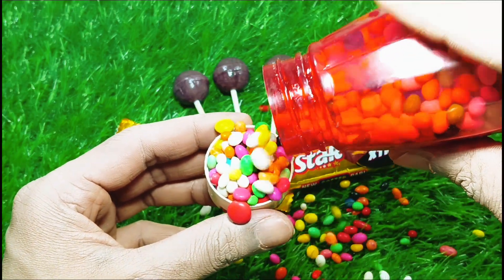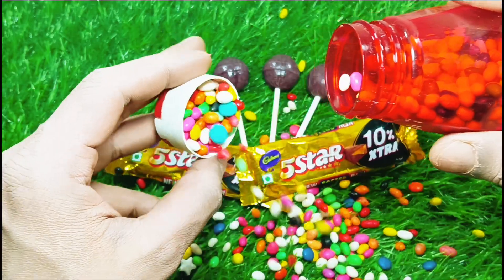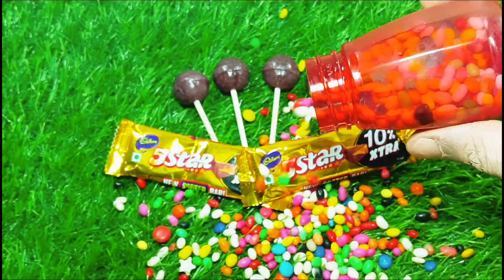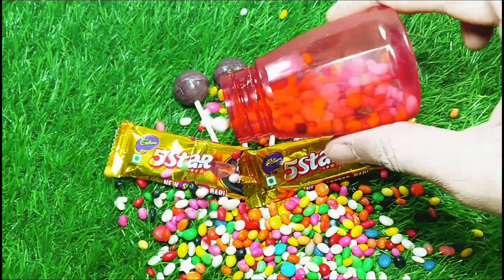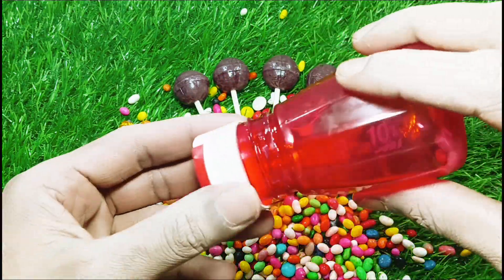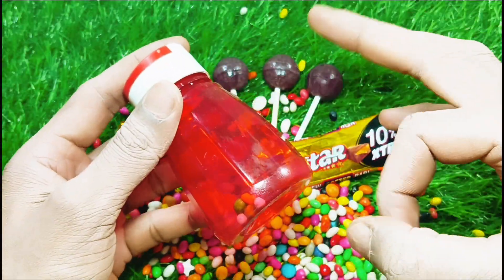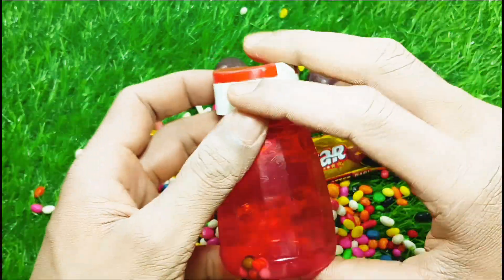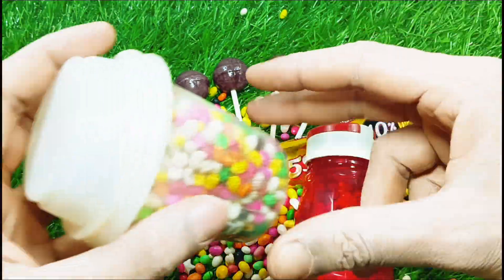Lollipop Designs | Five Star Chocolate Unpacking Videos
Lollipop Designs | Five Star Chocolate Unpacking Videos | ‎@satisfyingyourmind